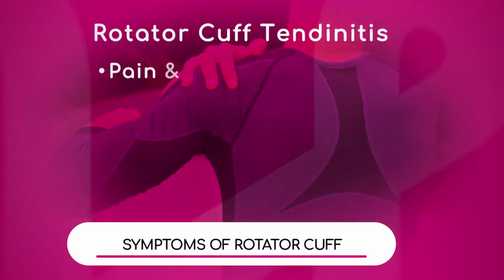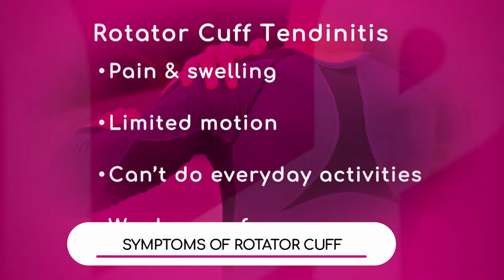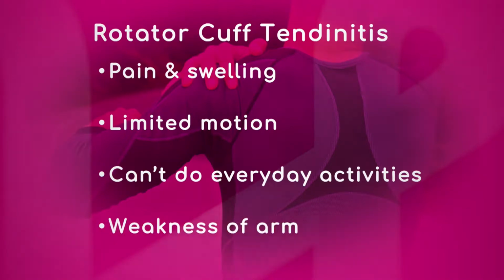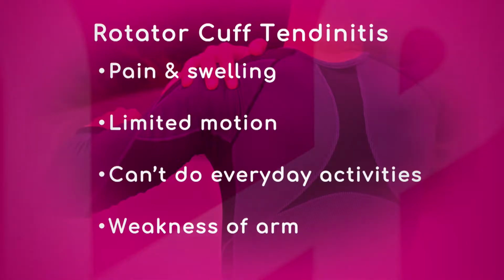Rotator Cuff Tendinitis Symptoms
How do you know if you have a rotator cuff injury? Phillip DePaola, Physician Assistant with Miami Orthopedics and Sports Medicine Institute, talks about its symptoms, such as pain, swelling, limited motion, and weakness of arm, among others.